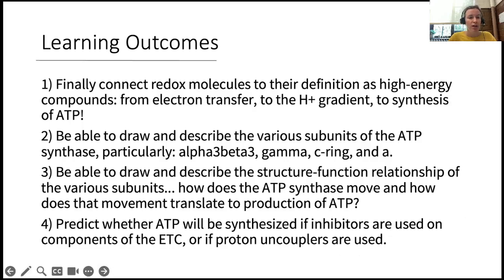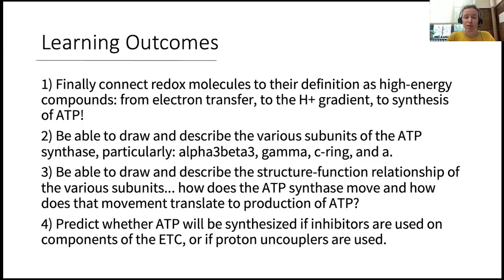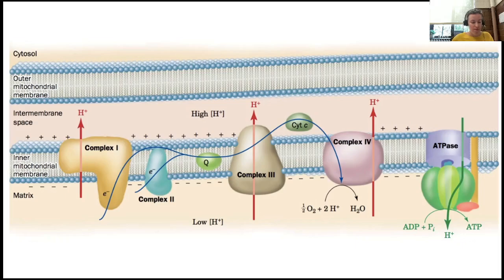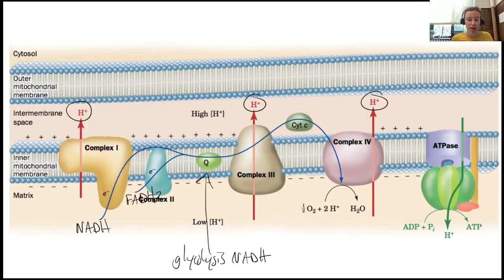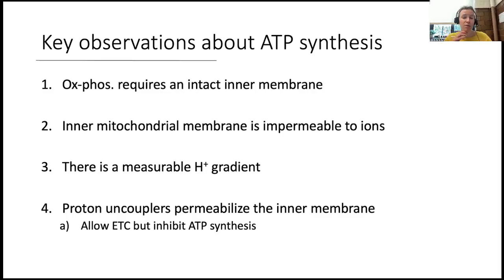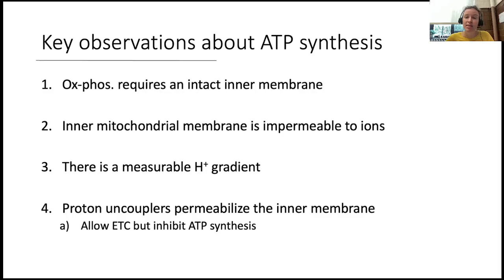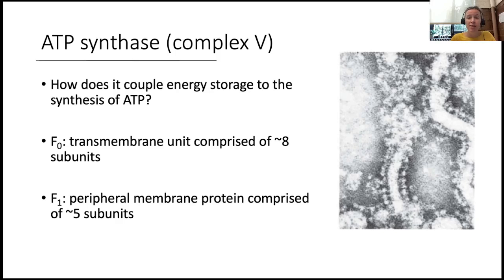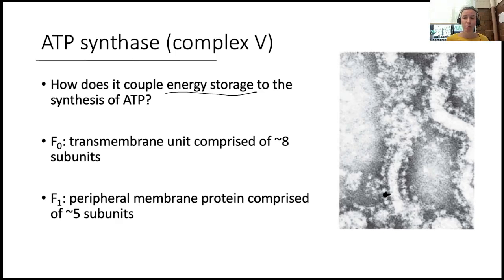Oxidative Phosporylation 1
Video 1 of Oxidative Phosphorylation Lecture